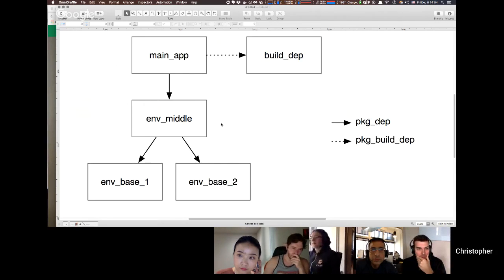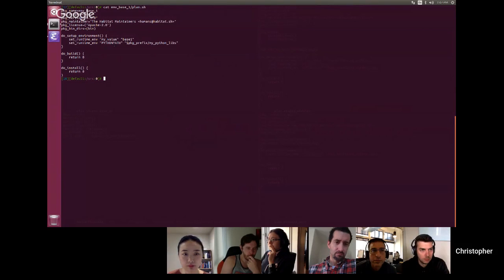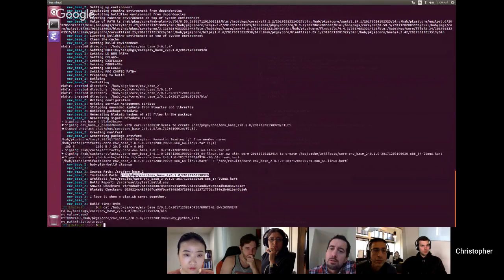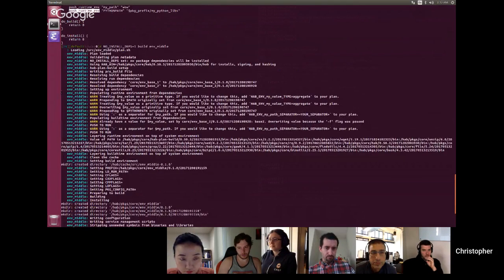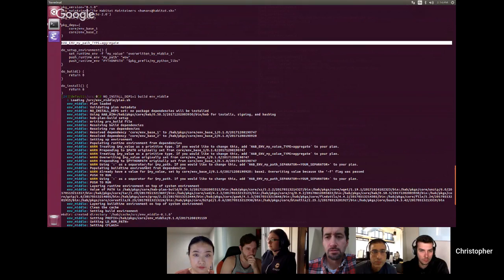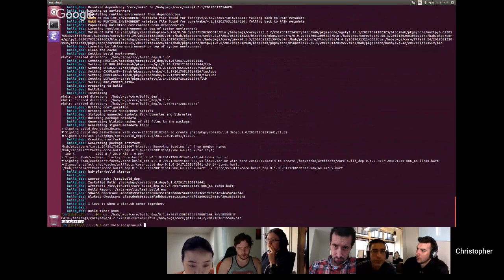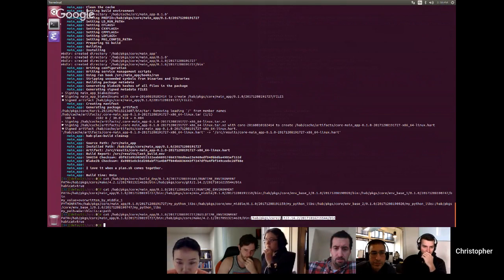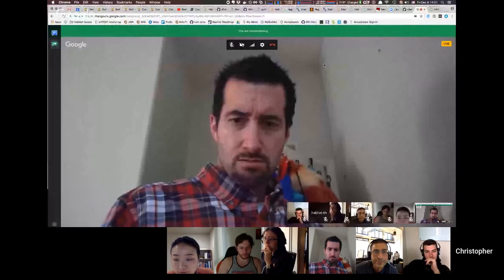Habitat Demos 12/8/2017